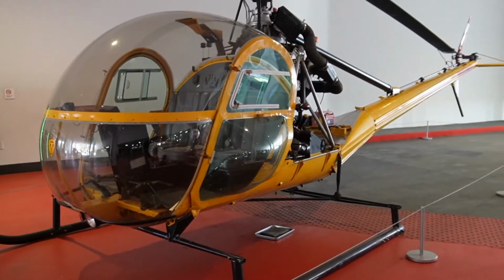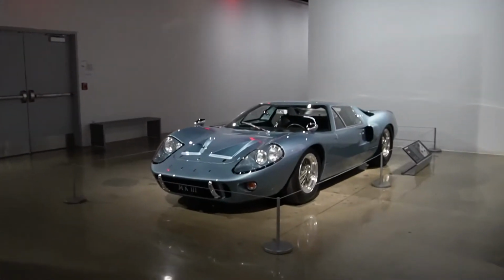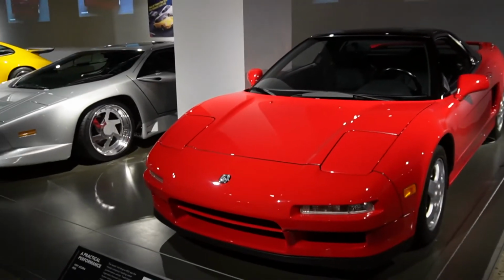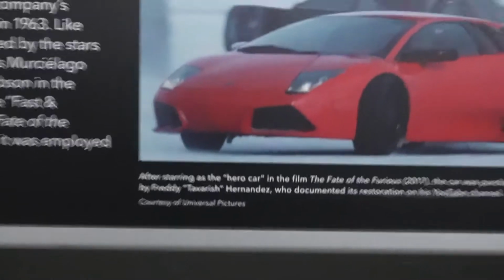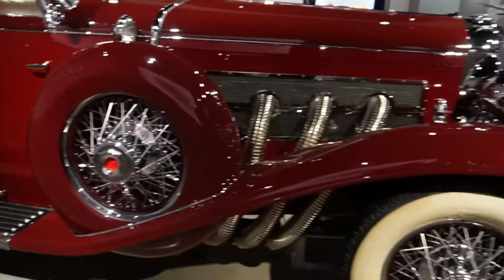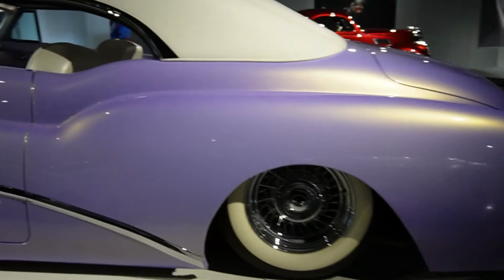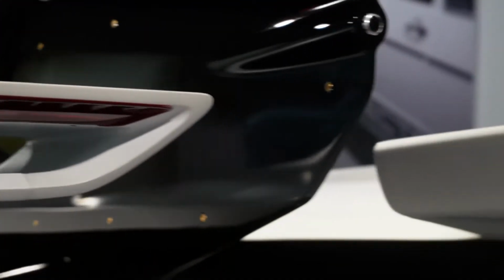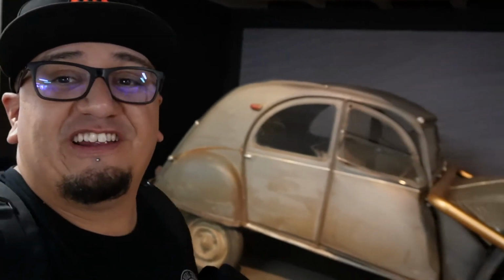Petersen Automotive Museum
Went to the Petersen Automotive Museum in Los Angeles and was able to capture some beautiful & rare vehicles for ya'll to see.